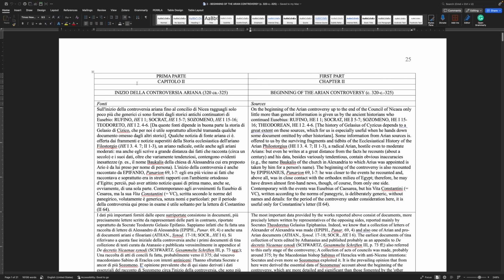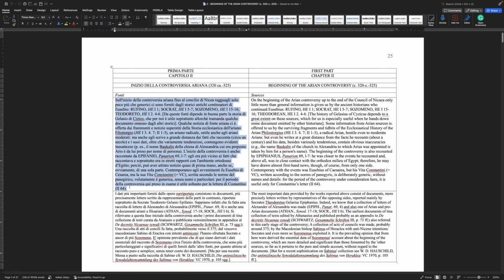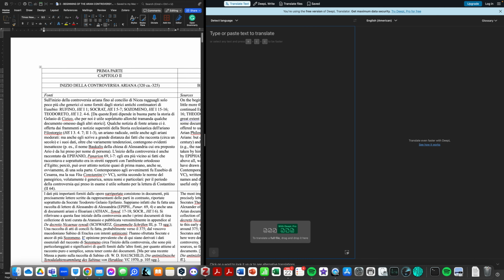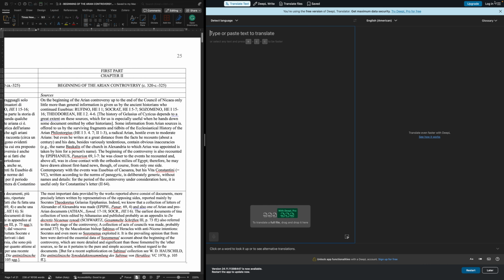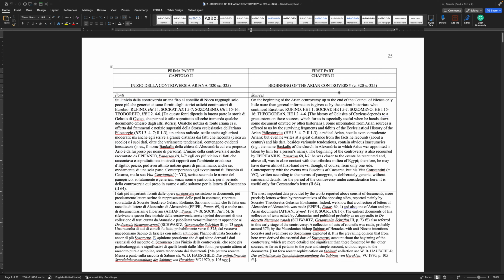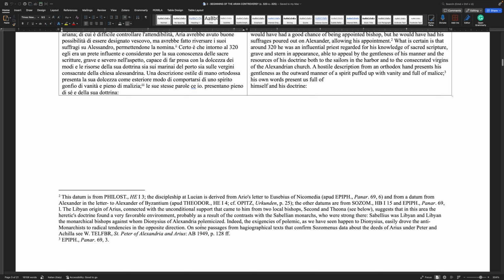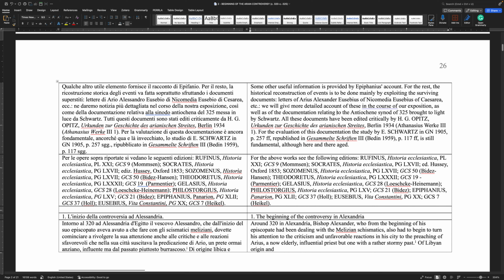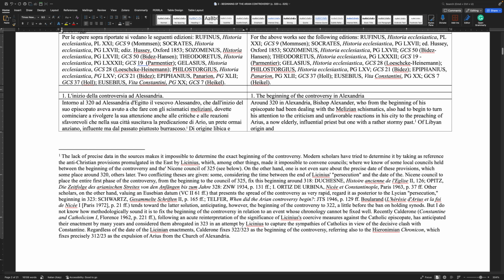DeepL hack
Here's a brief explanation of how you can use DeepL to read & cite books in languages you don't know. The example given is from Manlio Simonetti's "La Crisa Ariana" which is a seminal work on 4th century Christology.